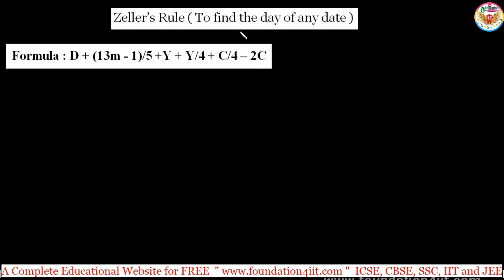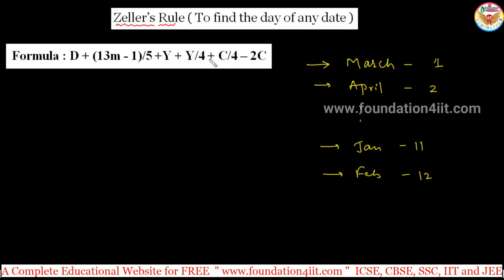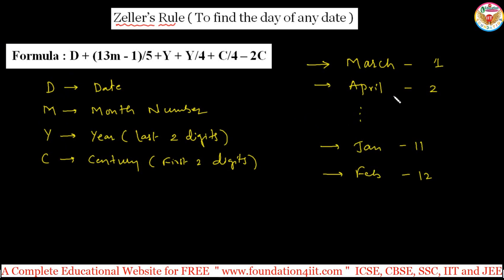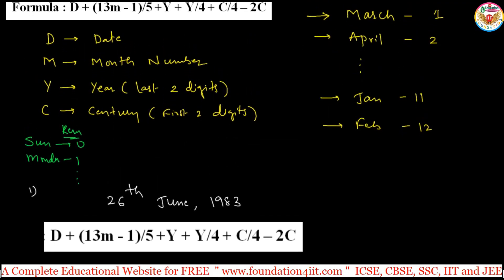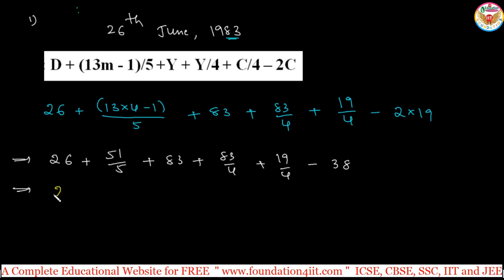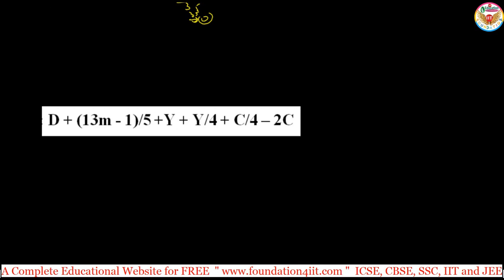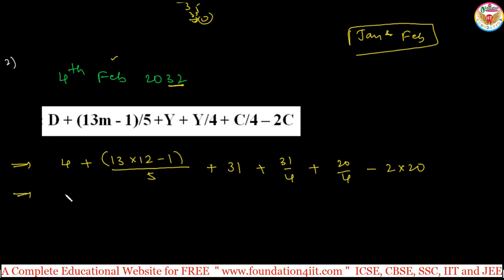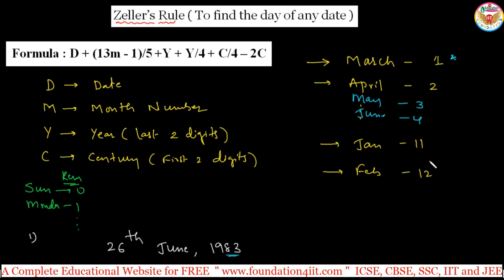Zeller’s Rule ( To find the Day of any Date ) || Vedic Maths Trick # 50